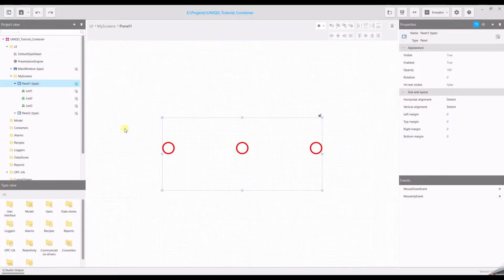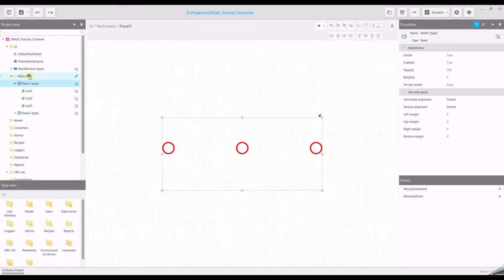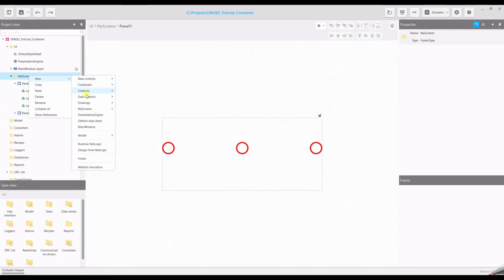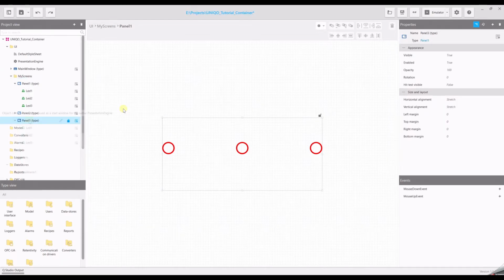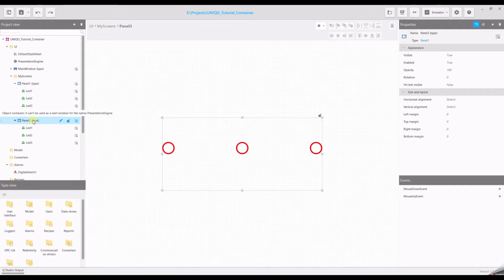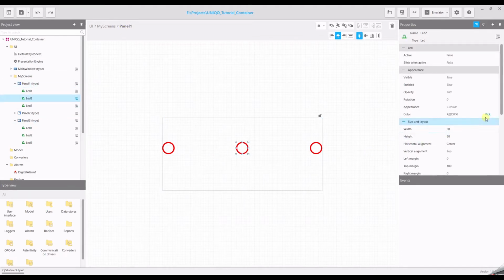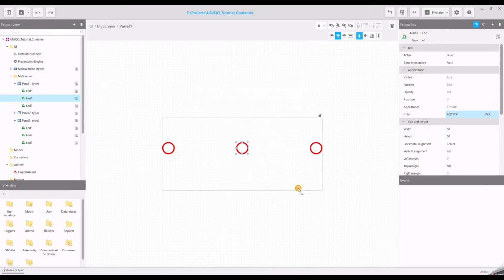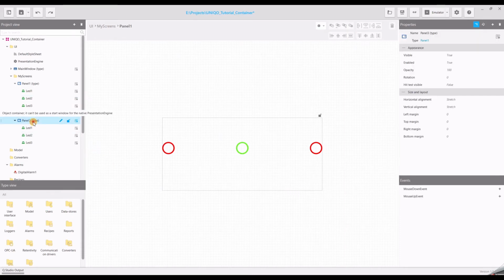05 UNIQO HMI Getting Started - Object Oriented Programming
In this video we show you, how to use OOP approach in order to save your costs by reducing development time.